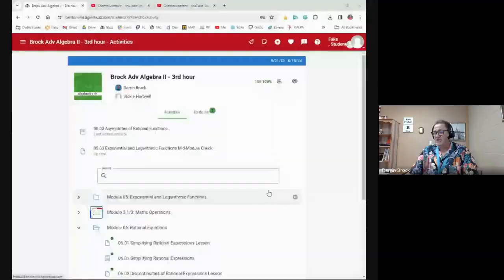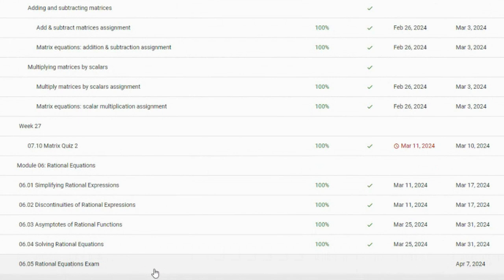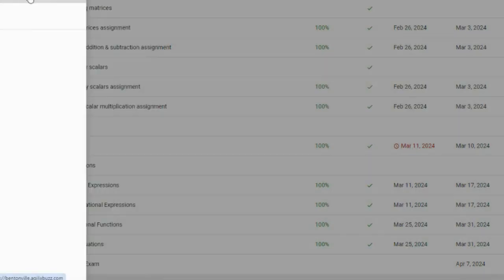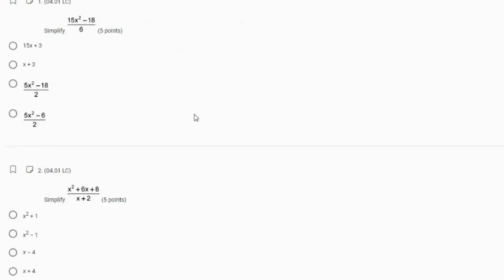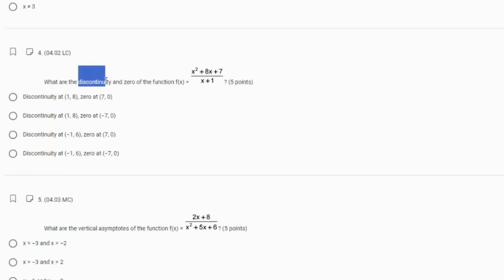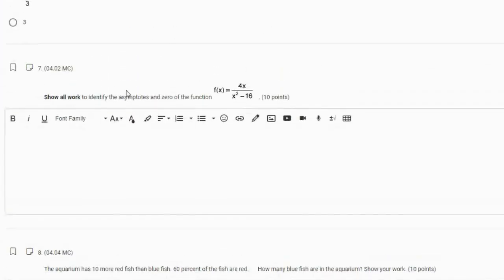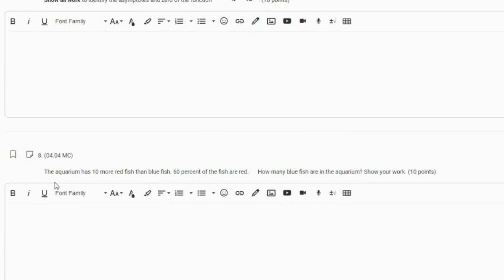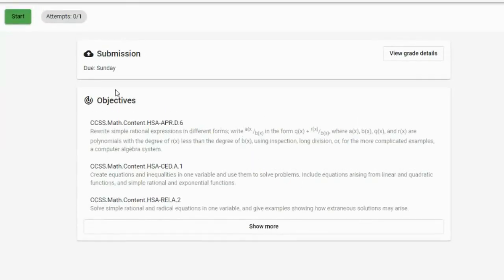Algebra II class video 4-1-24